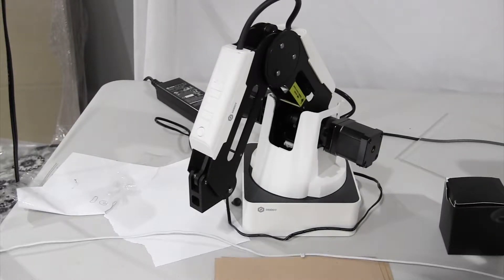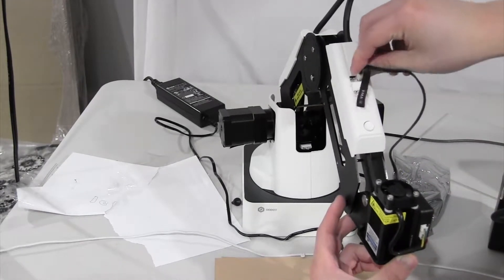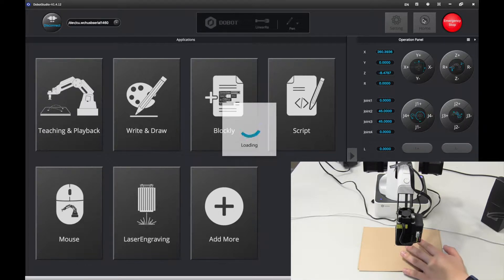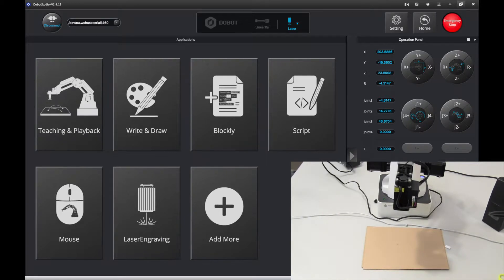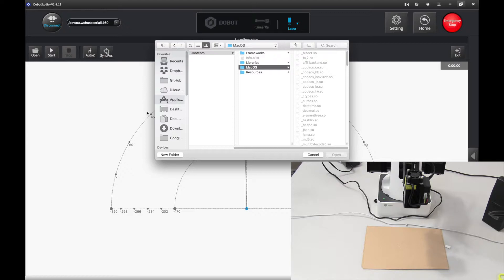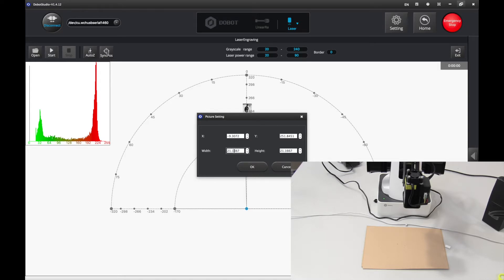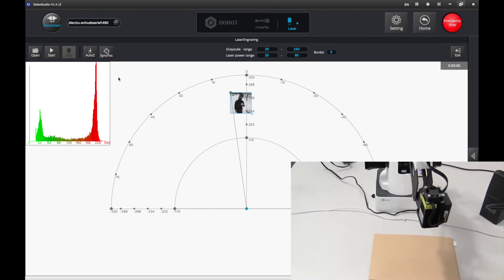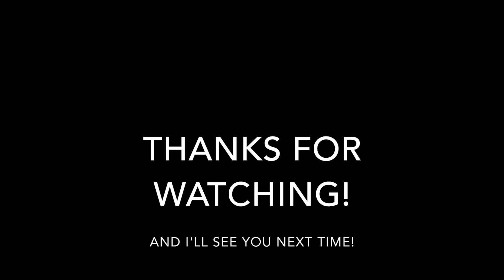Dobot Magician Tutorials: Laser Engraving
In this video, we learned how to use the Laser Engraver end effector/tool to engrave images. You can import any image or any .plt file.